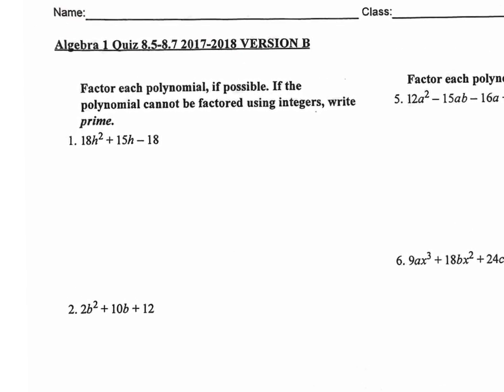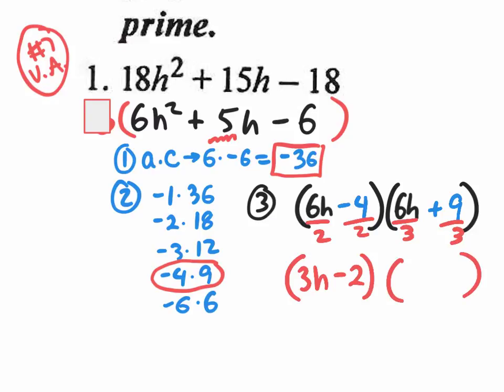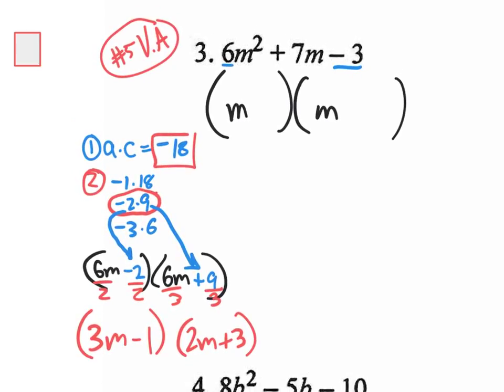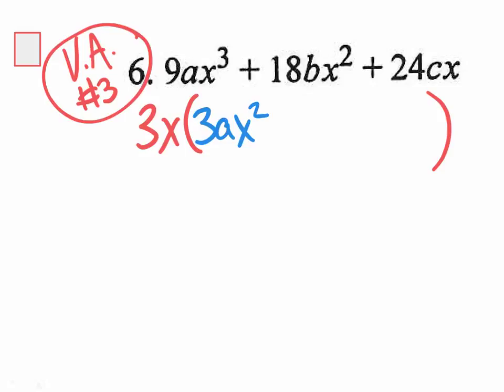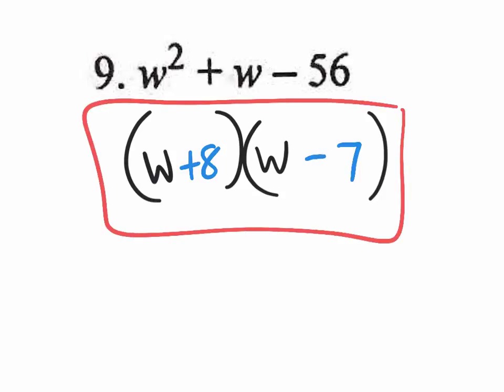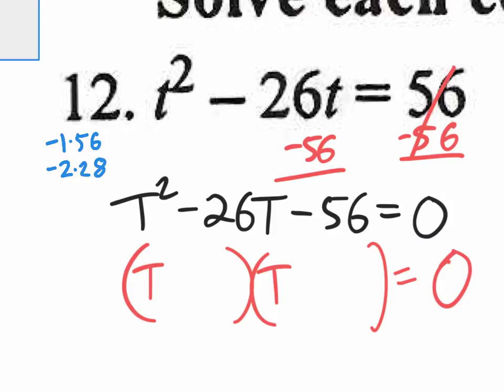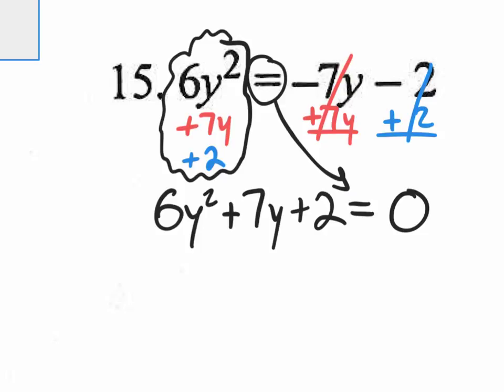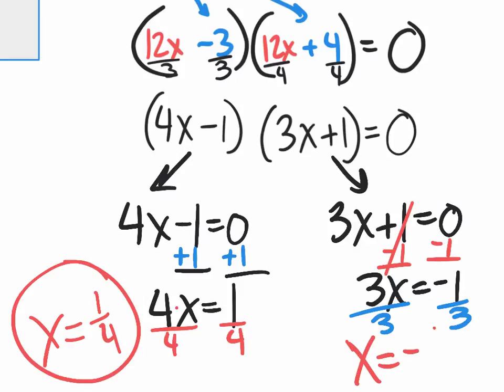Quiz 8.5-8.7 explained